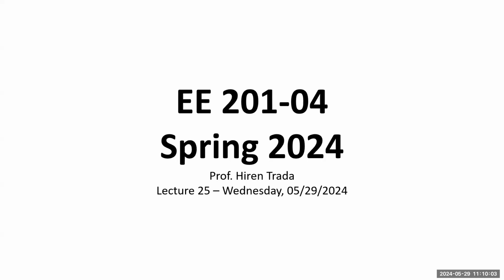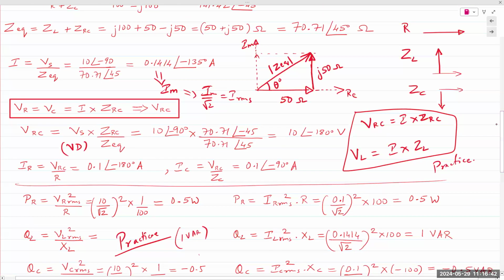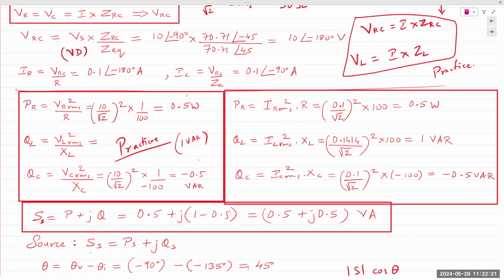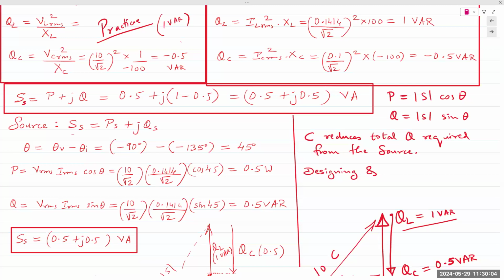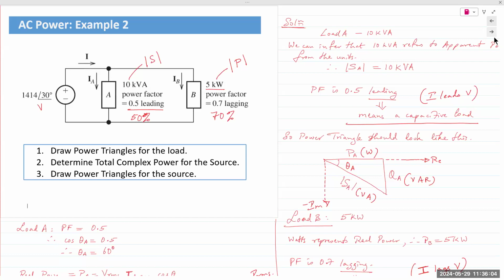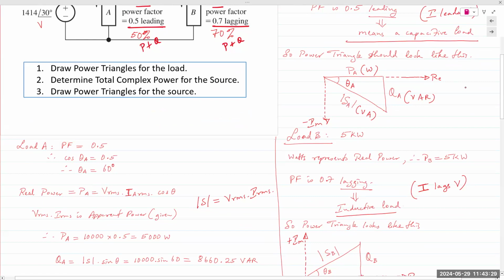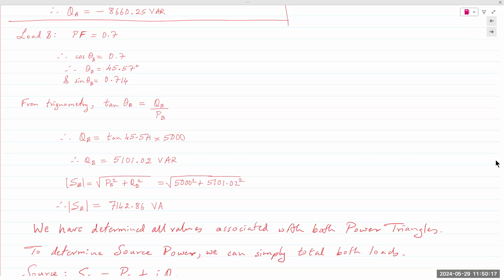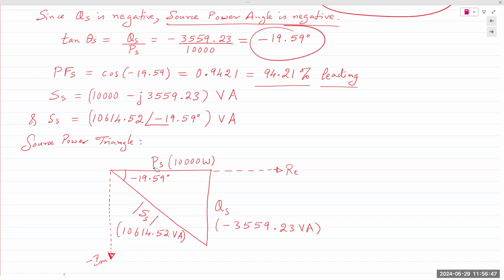EE 201-04 - Lec 25 - 2024_05_29 - AC Power